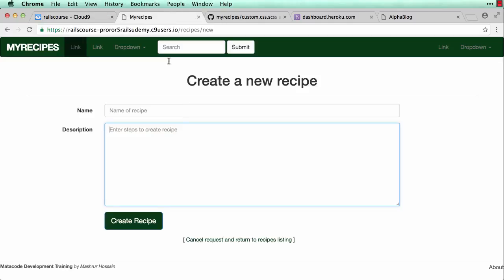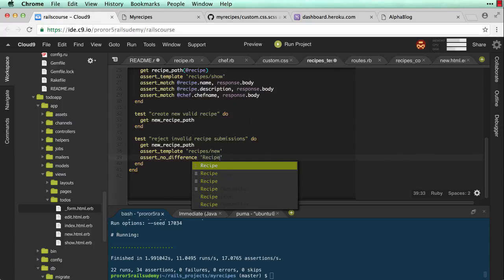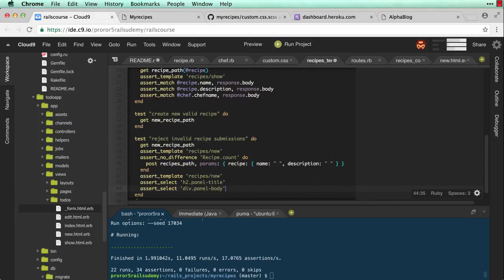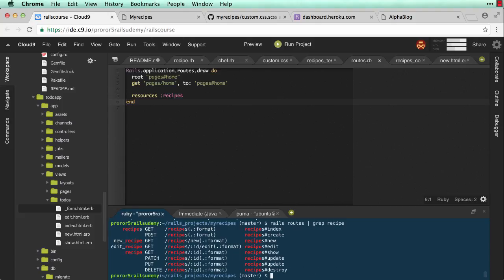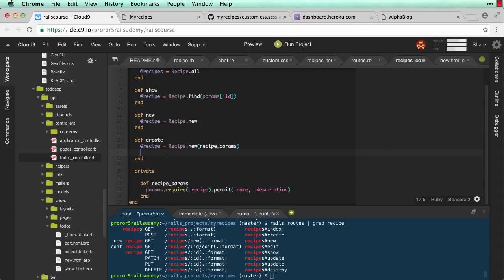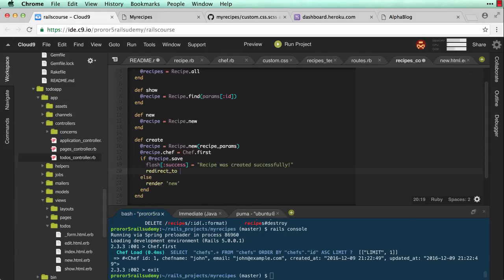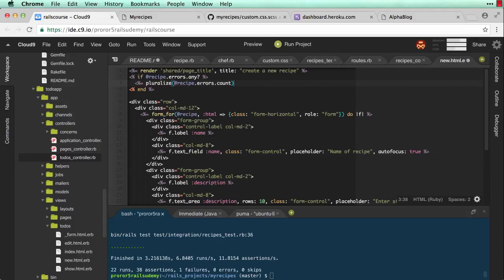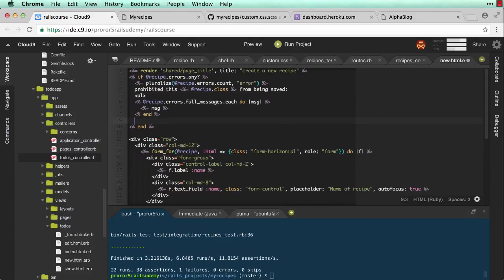083 TDD to create new recipes